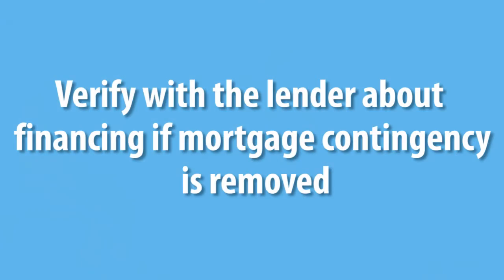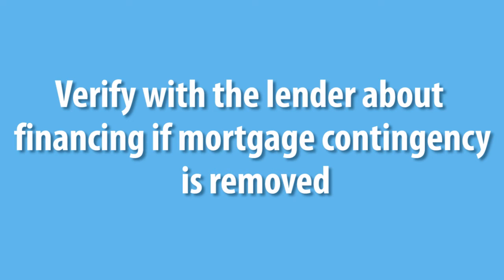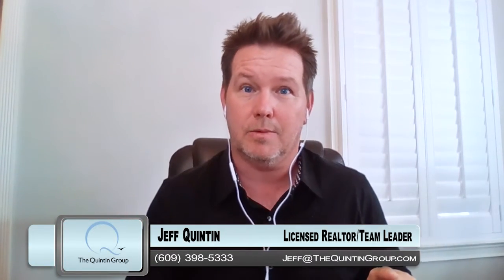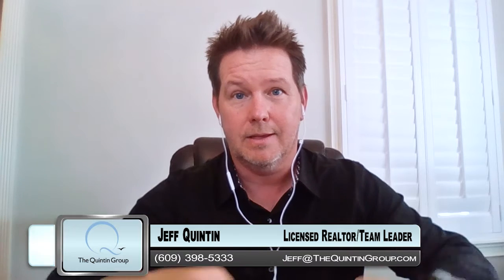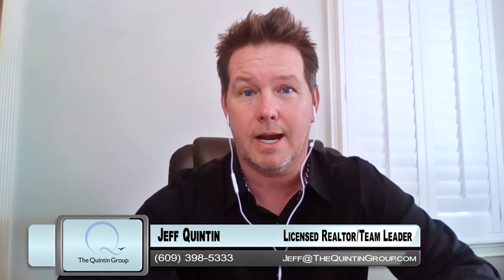Tips to Help You Pick the Top Offer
Most homes that hit the market for sale are quickly receiving multiple offers after they’re listed. As a seller, how would you know the best offer to pick? There are many things to consider when you’re assessing your options—price, terms, closing dates, financing, and much more. That’s why it’s always important to have an experienced real estate agent helping you make good choices. To learn how we can help you pick the right offer, watch this short video.